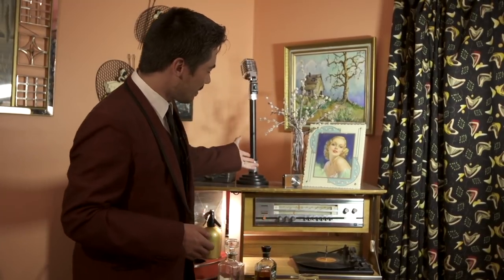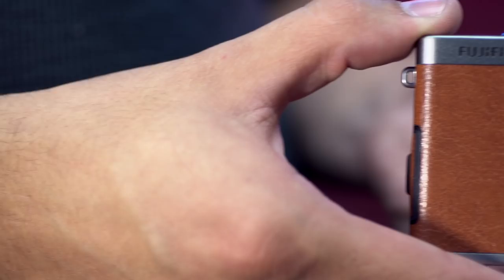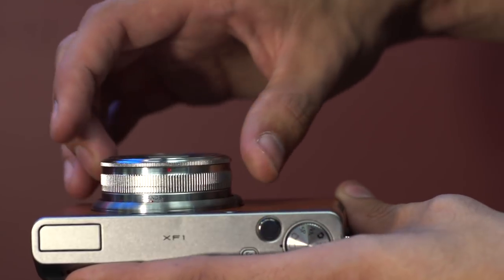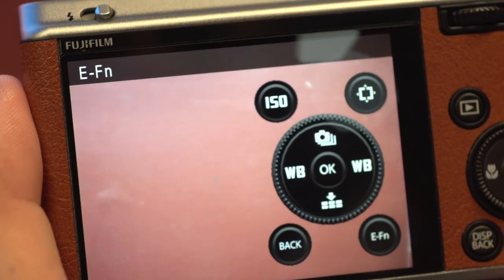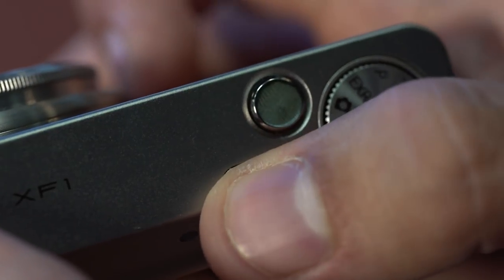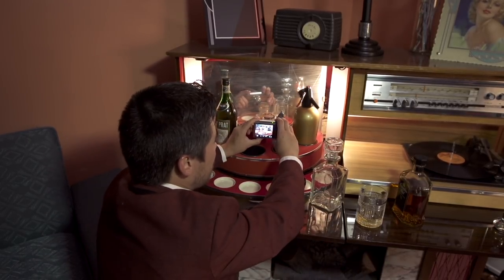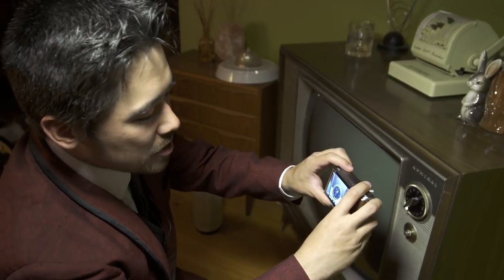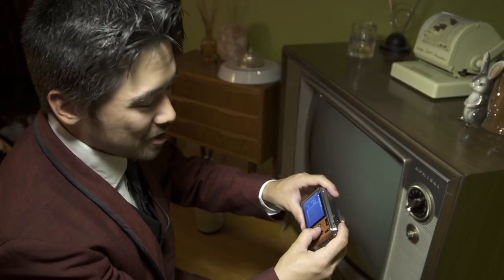Fuji XF1 Hands-On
The Fuji XF1 is one of the most elegant compacts ever made.  The Camera Store's Chris Niccolls looks into what makes this stylish camera so unique.

Filmed on the Sony FS700